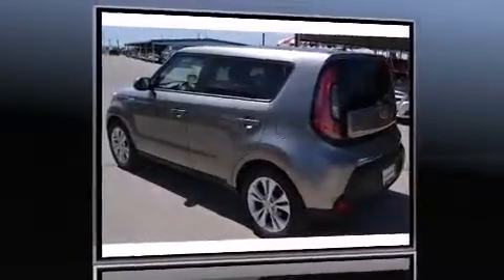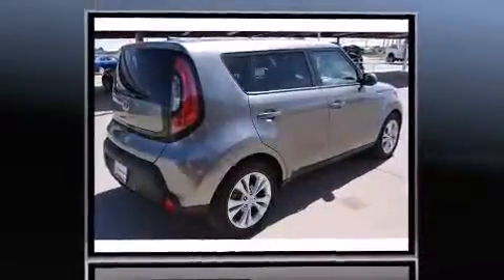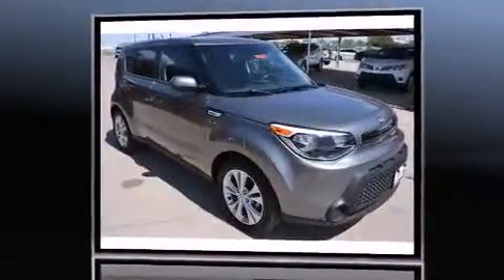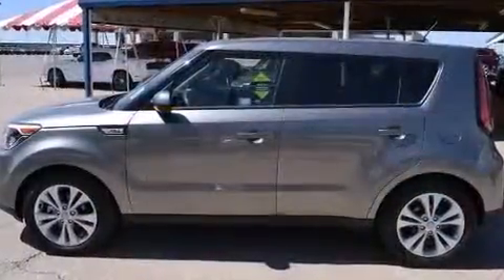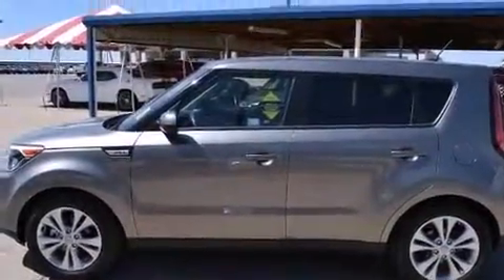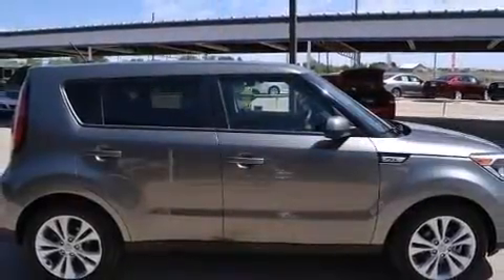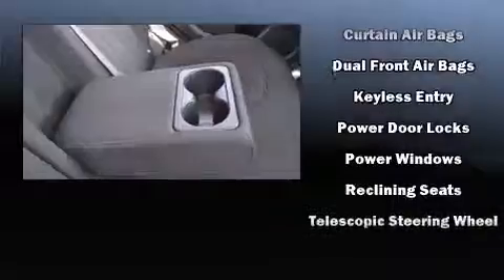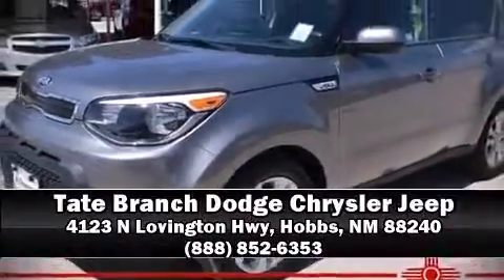2015 Kia Soul + FWD in Hobbs, NM 88240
The 2015 Kia Soul. This 4 door, 5 passenger hatchback still has fewer than 30,000 miles! Under the hood you'll find a 4 cylinder engine with more than 150 horsepower, providing a smooth and predictable driving experience. Top features include a split folding rear seat, a rear window wiper, 1-touch window functionality, air conditioning, tilt steering wheel, power door mirrors, an overhead console, and remote keyless entry. Storage solutions are integrated throughout the interior, demonstrating thoughtful attention to detail. Kia also prioritized safety and security by including: dual front impact airbags with occupant sensing airbag, head curtain airbags, traction control, brake assist, a panic alarm, and 4 wheel disc brakes with ABS. Electronic stability control ensures solid grip atop the road surface, no matter how challenging the driving conditions. We have a skilled and knowledgeable sales staff with many years of experience satisfying our customers needs. They'll work with you to find the right vehicle at a price you can afford. We are here to help you.